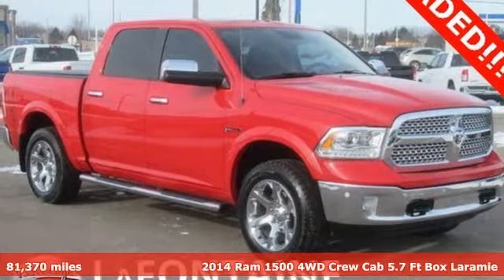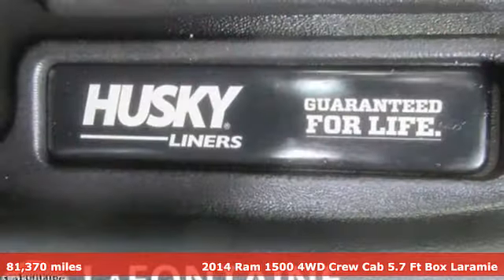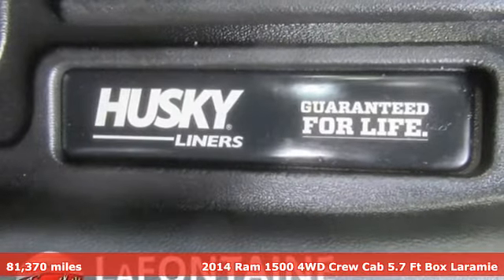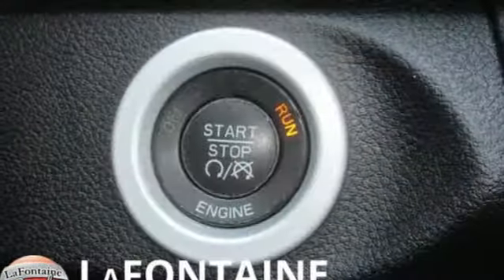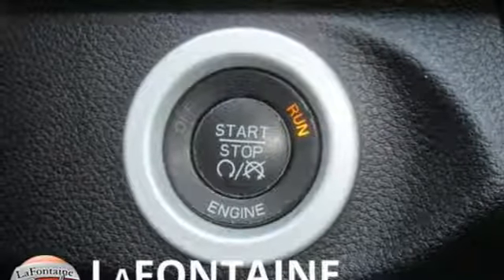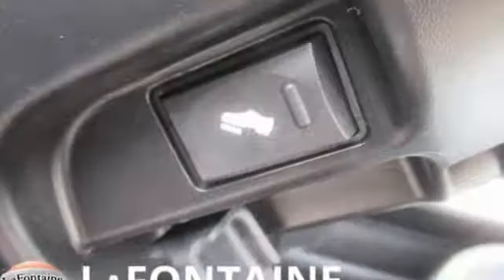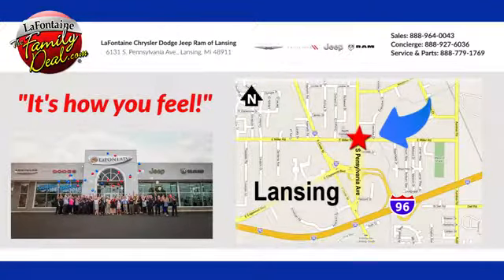Used 2014 Ram 1500 Lansing, MI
Year: 2014
Make: Ram
Model: 1500
Trim: Laramie
Engine: EcoDiesel 3.0L V6
Transmission: 8-Speed Automatic
Color: Red
Interior: Black
Mileage: 81385
Stock #: 19L0945A
VIN: 1C6RR7NM5ES279322
2014 Ram 1500 Laramie Flame Red Clearcoat 4WD Odometer is 15463 miles below market average!brbrbrWe use state-of-the-art software to price our vehicles to be the most competitive in the market. If you have found a better value, let us know about it. We would love the opportunity to keep giving the best values in the market. Be our guest at Lafontaine CDJR of Lansing, and put us to work for you. NOTE: All Equipment Listed May Not Be Available.

Address:
6131 S Pennsylvania Ave